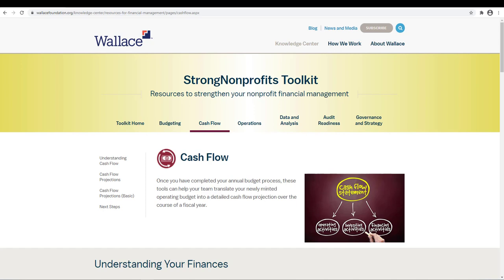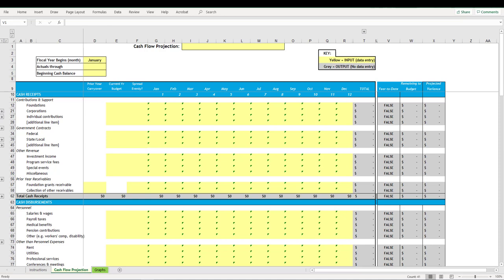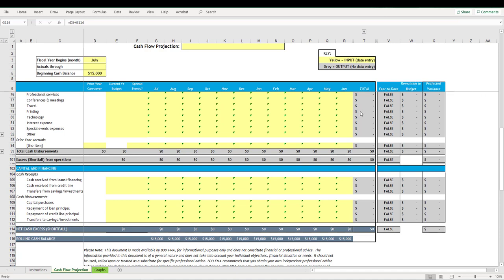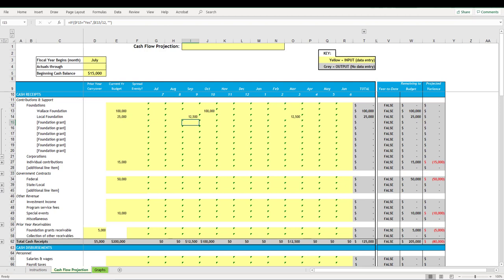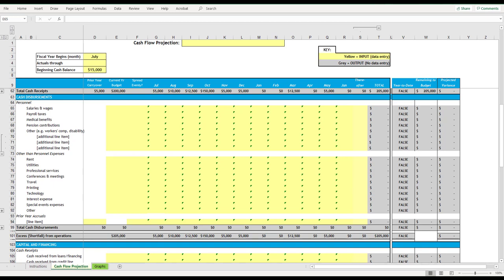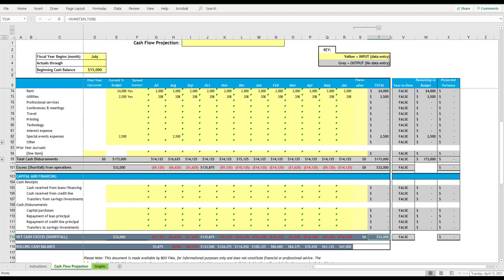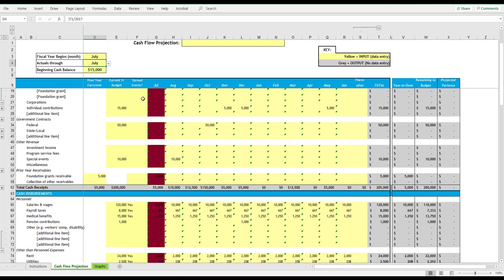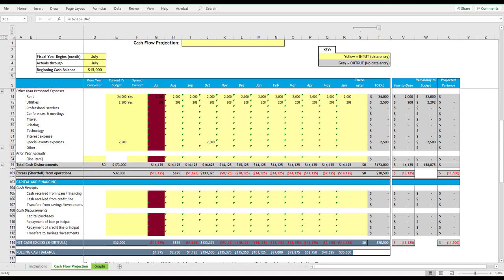Nonprofit Financial Management: How to Create Cash Flow Projections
The cash flow projections tool is designed to help nonprofits translate their operating budget into a detailed cash flow projection, including expense details over the course of a fiscal year.

This video walks you through the process of using the cash flow projections template, which you can find

More information on financial management for nonprofits can be found at FMA's